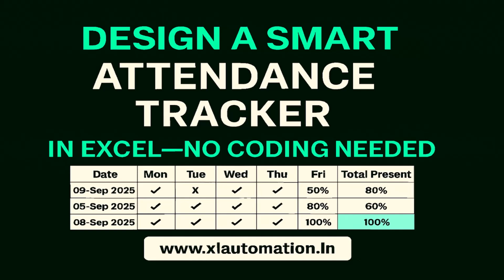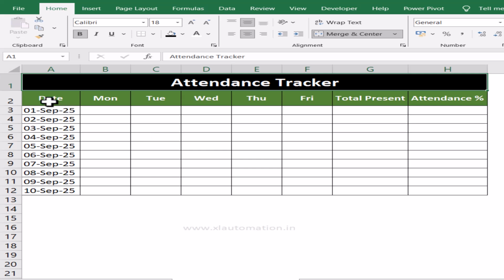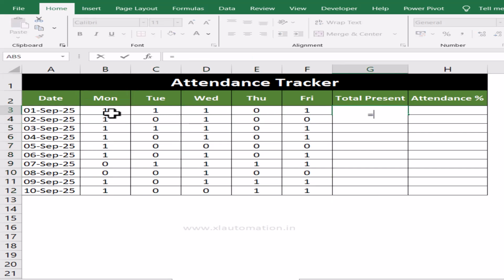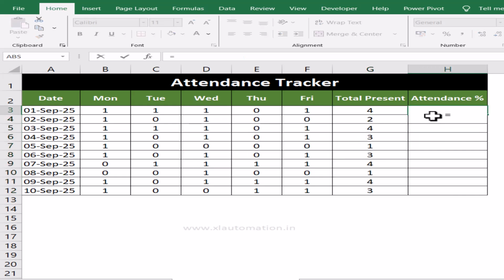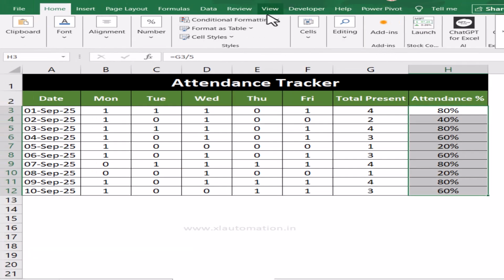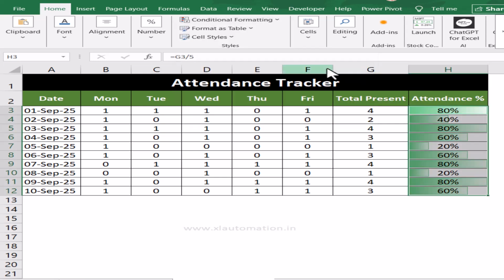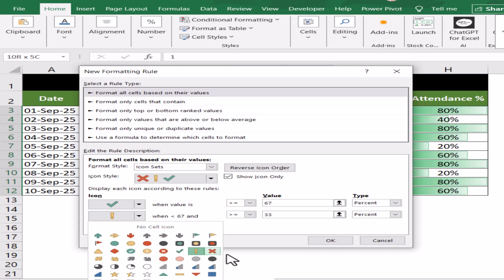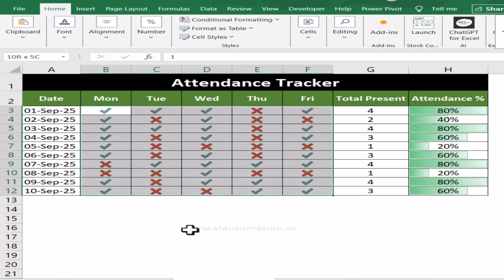How to Create Attendance Tracker in Excel—No Coding Needed || How to Learn Advanced Excel in Hindi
Want to track daily attendance in Excel with automatic calculations? In this fast and easy tutorial, I’ll show you how to build a clean, dynamic attendance tracker using weekdays as columns and dates as rows. You’ll learn how to mark attendance with checkboxes or symbols, calculate totals using COUNTIF, and generate attendance percentages with simple formulas.

This setup is perfect for schools, teams, freelancers, or anyone managing daily attendance. It’s scalable, customizable, and requires no coding—just smart Excel formulas and formatting.

We’ll cover:

1. How to structure your attendance sheet with weekdays and dates

2. Using COUNTIF to total present days

3. Calculating attendance percentage with basic math

4. Formatting for clarity and visual impact

5. Tips for conditional formatting and automation